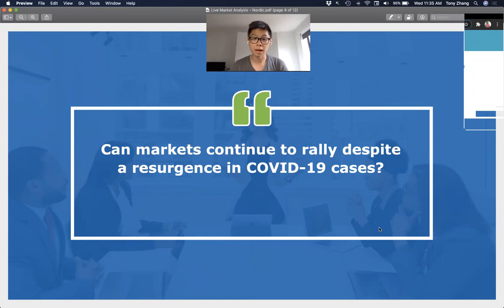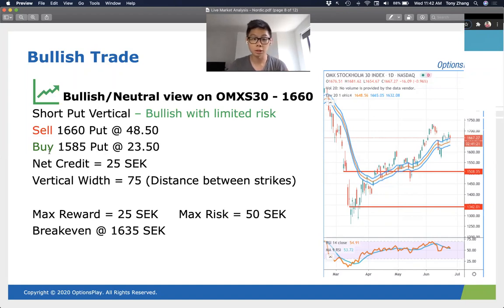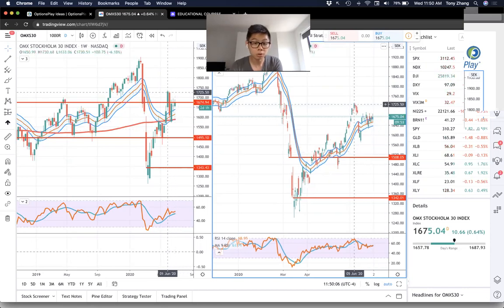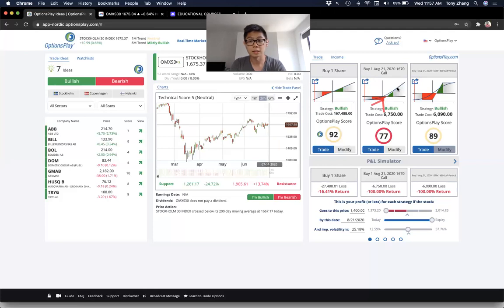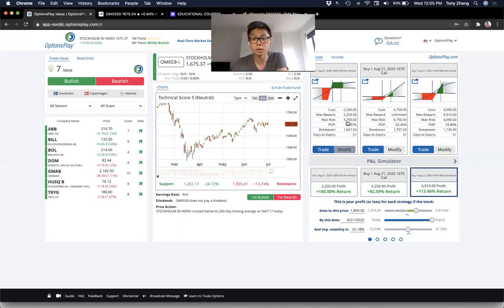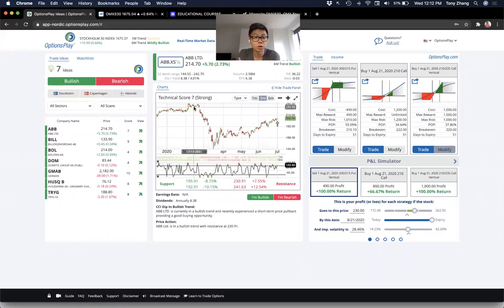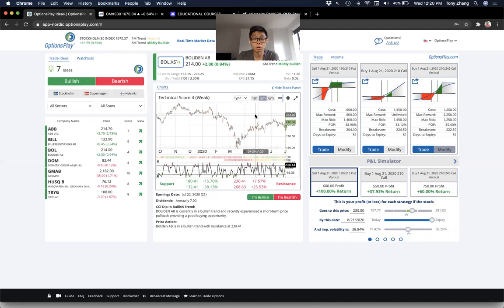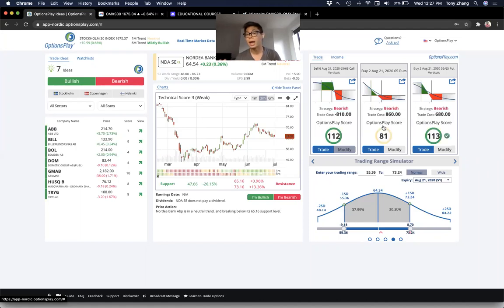Part 3: Live Market Analysis with Q&A - Advanced Options Course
Join Tony Zhang, Chief Strategist of OptionsPlay & CNBC Contributor on Options Action as we take a deep dive inside Credit Vertical Spreads. We cover when to trade them, how to pick optimal expiration dates & strike prices and your questions.